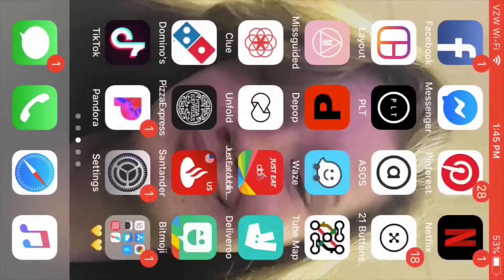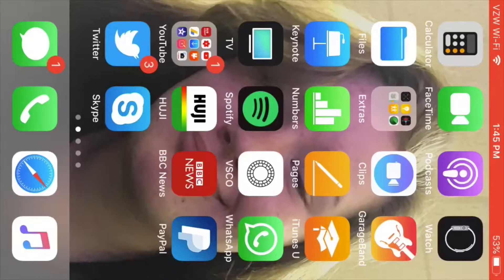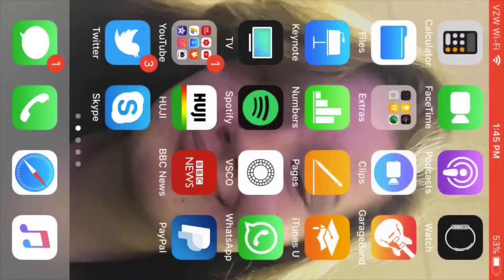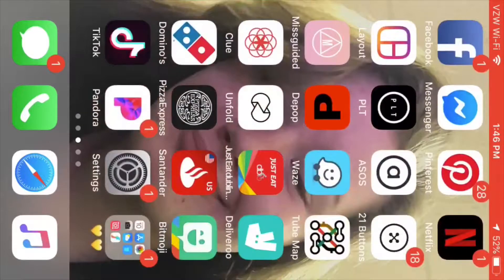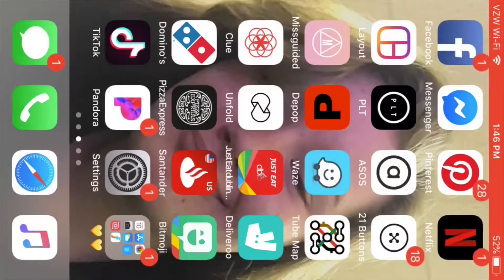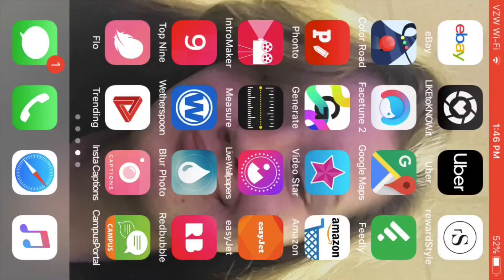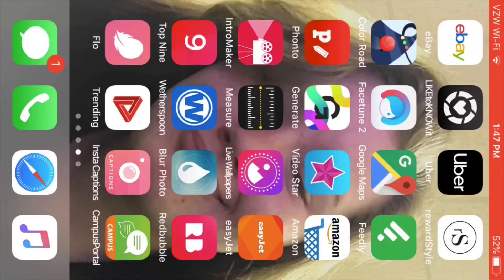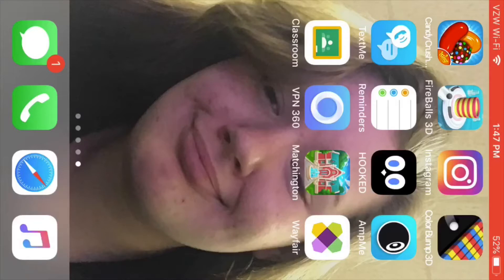What’s on Courtney’s IPhone - tiff&court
In today’s video I’m showing you guys what’s on my iphone, yeah Tiffany done did this video but I wanted to show u what’s on my phone.

Our email is in the about me section.

We love you sm-xoxoxoxox